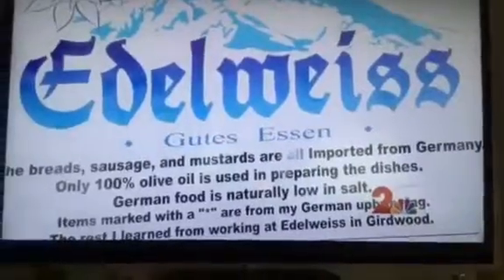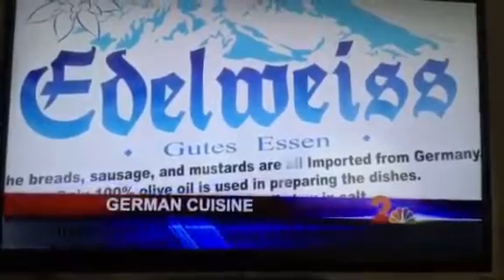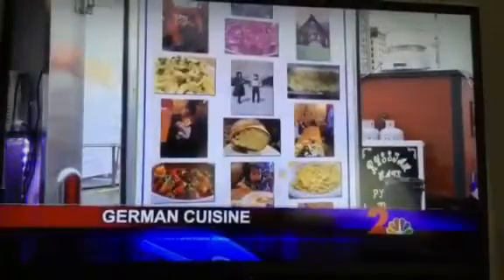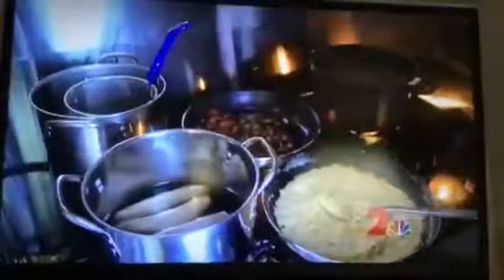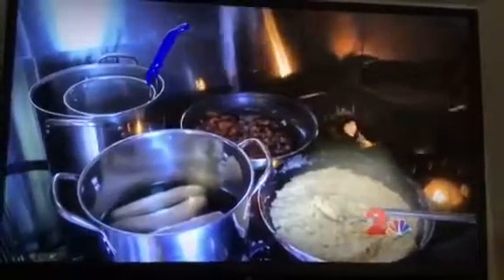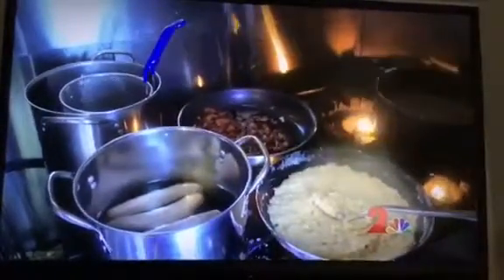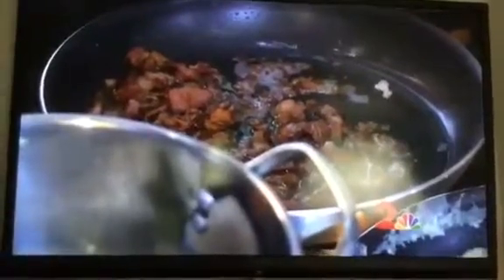KTUU news July 2 2017 German Food Trailer